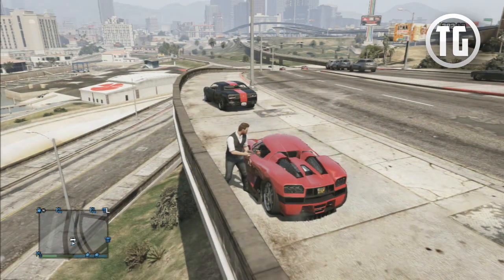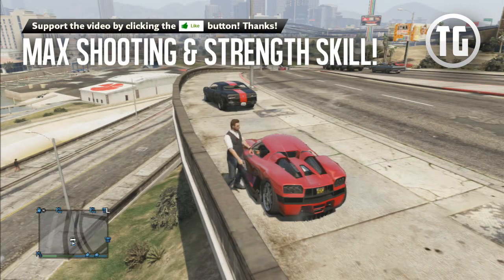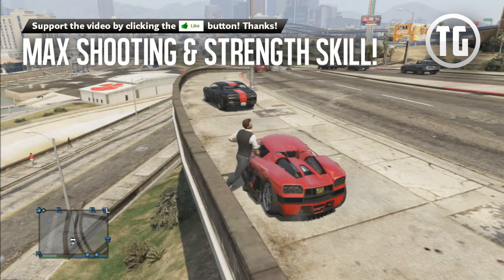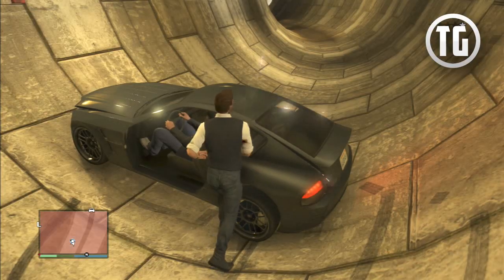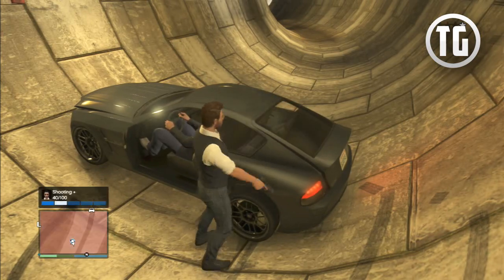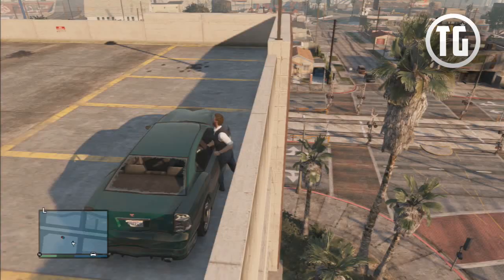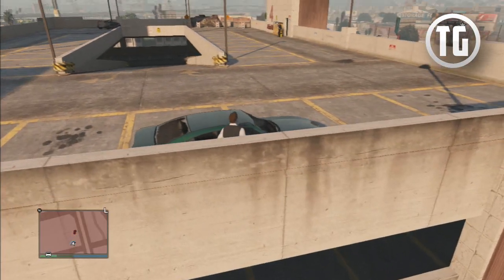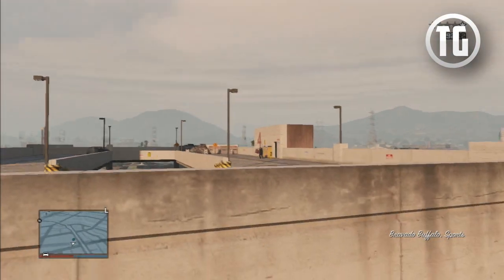GTA 5 Online - Easiest Way to Max Weapon Skill & Strength Skill! (GTA V)